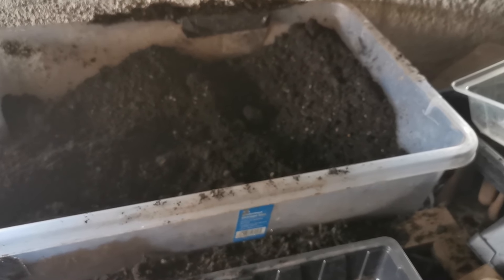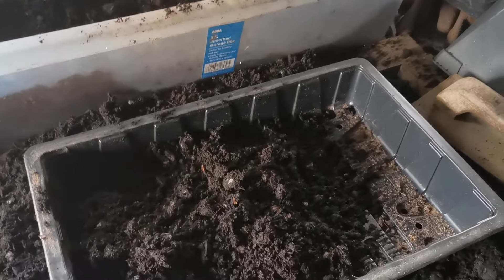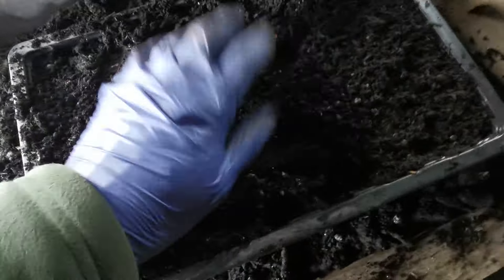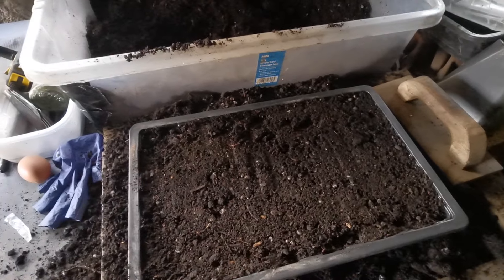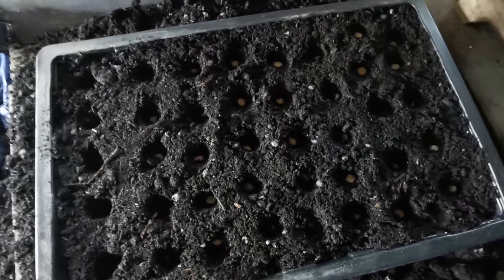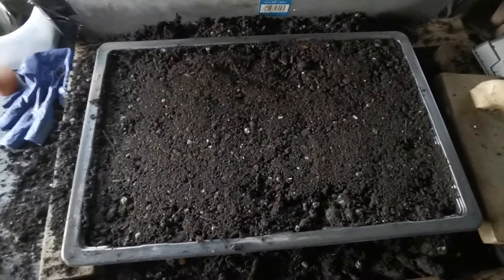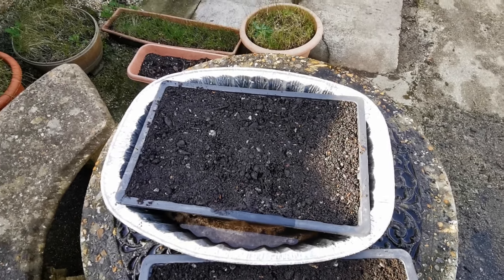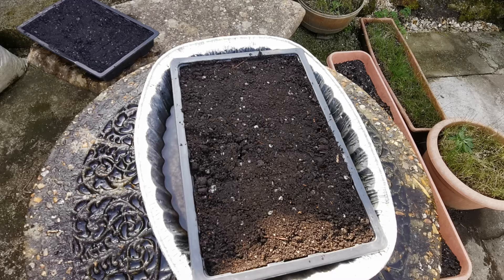sowing onward peas in the UK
Sowing peas is quite easy. We always grow a pea variety called onward. This video is a a step by step guide to growing peas.